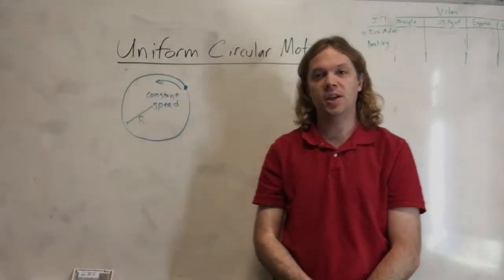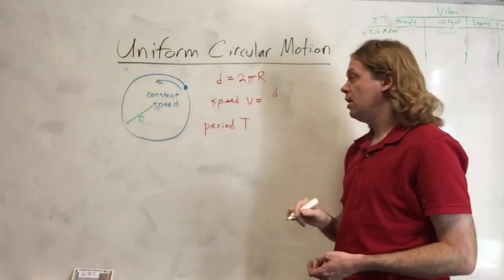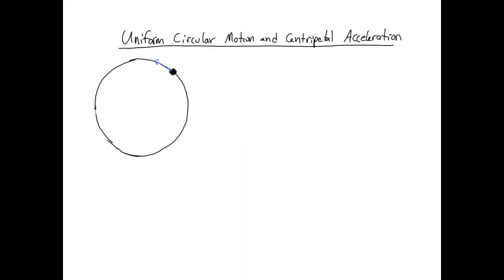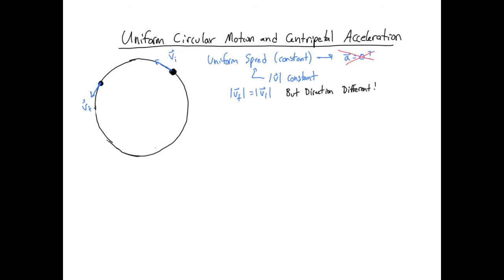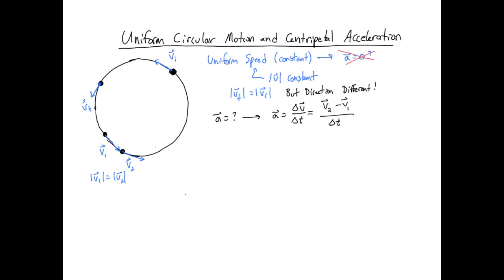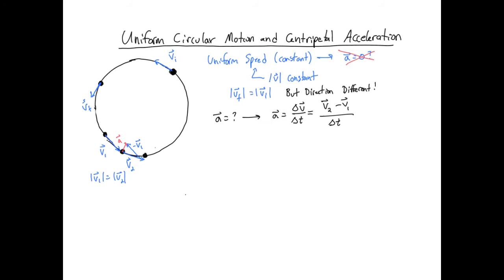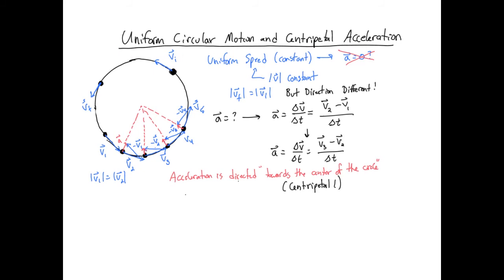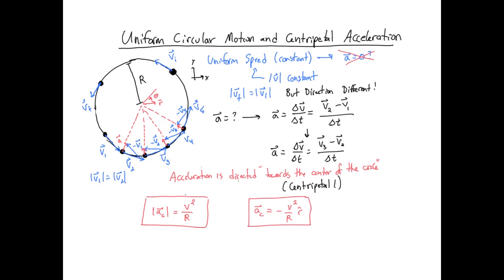J7.1: Uniform Circular Motion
This video gives an introduction to uniform circular motion and centripetal acceleration.